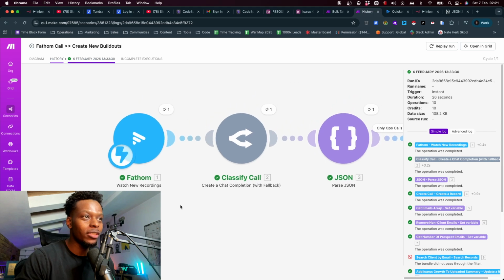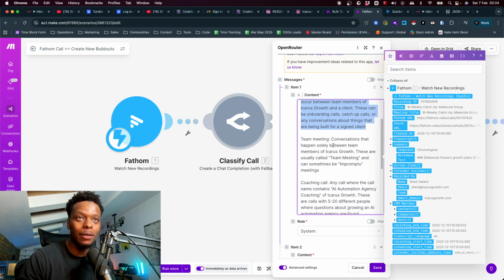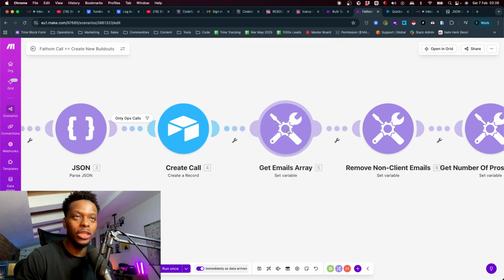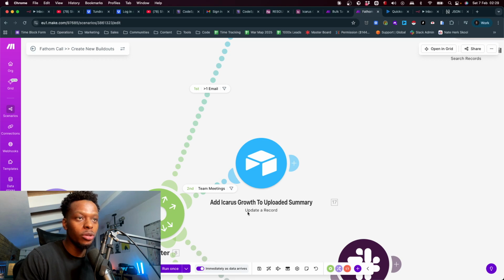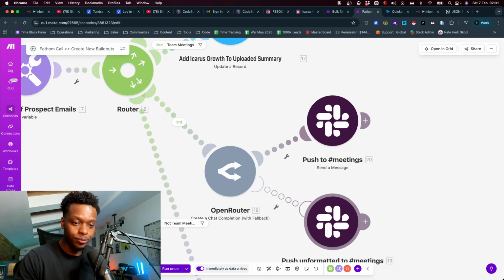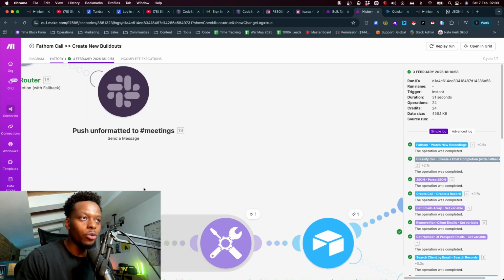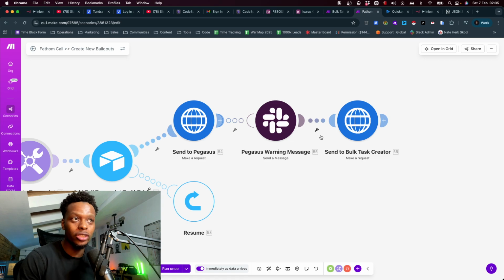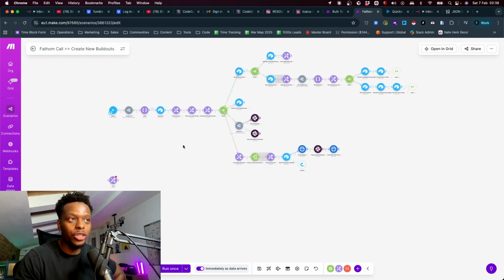How to trigger automations from your meetings (Fathom AI, Claude, AirTable)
Chapters:
0:00 Introduction to Fathom Automation
0:42 Connecting Fathom to Make
2:14 Classifying Call Types
4:56 Processing Call Attendees
7:00 Formatting and Slack Integration
10:00 Client Meeting Processing
12:00 Transcript Handling and Recreation
14:00 Task Creation and Management
16:00 Error Handling and Workflow